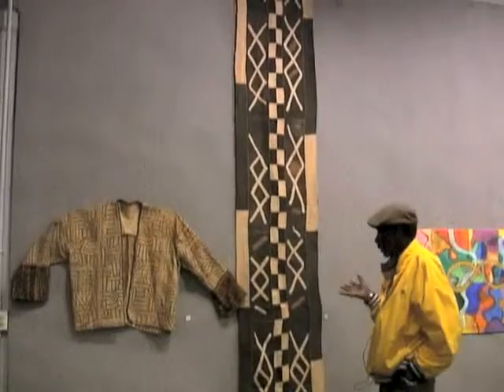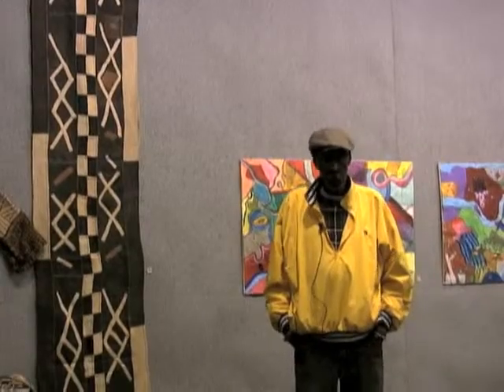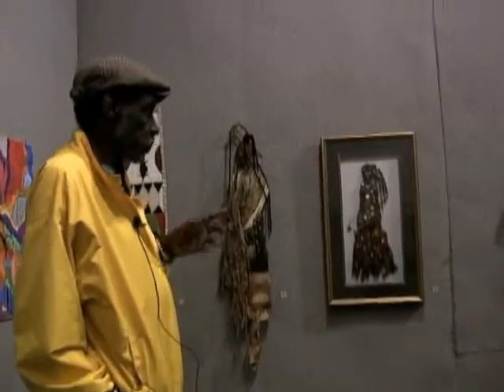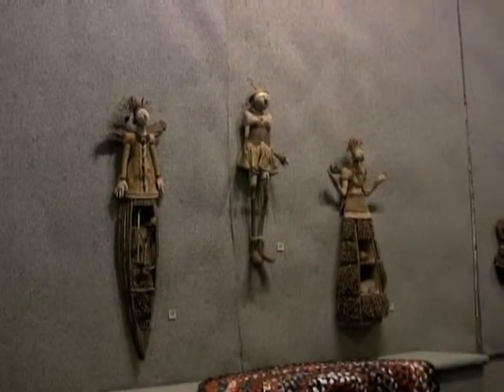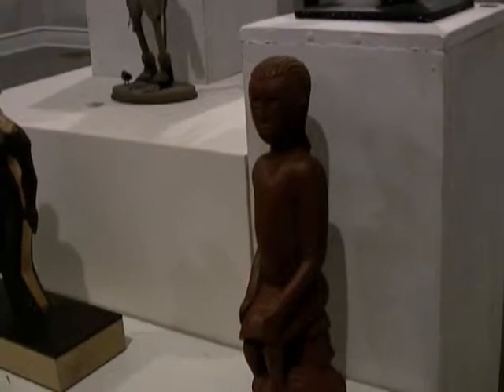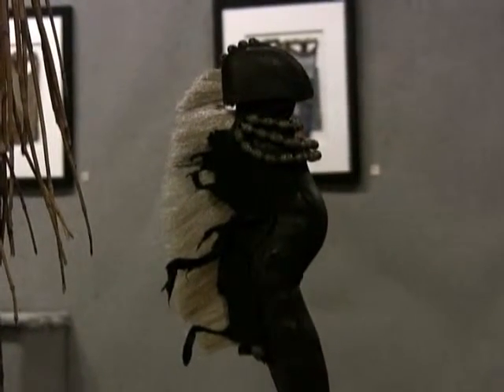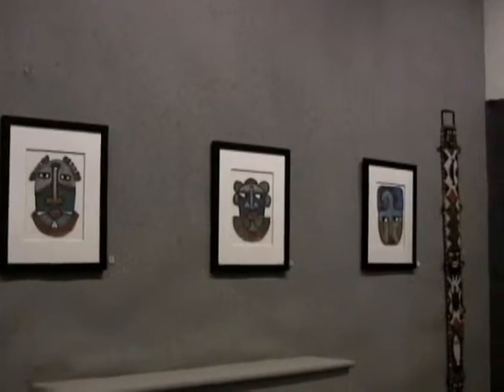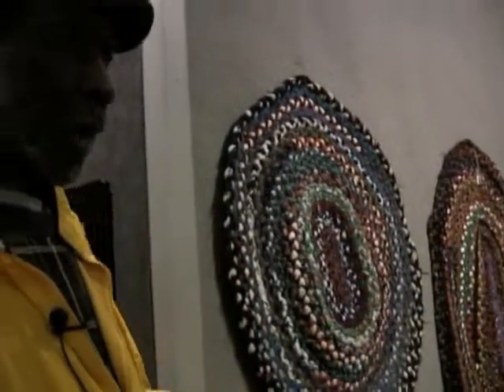Sammie Nicely exhibit at the Rose Center